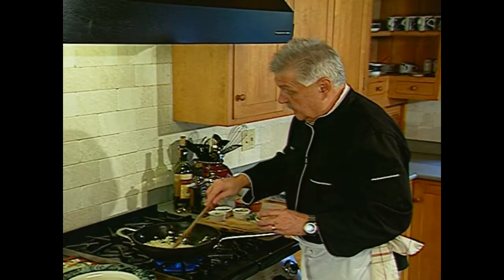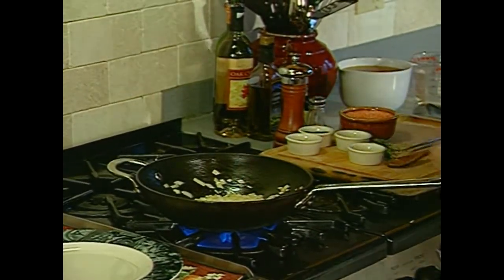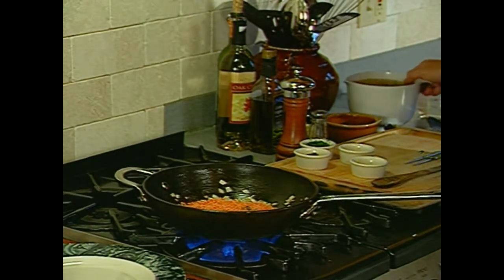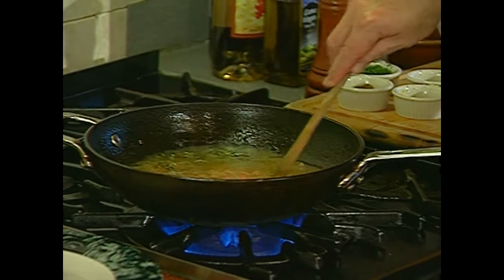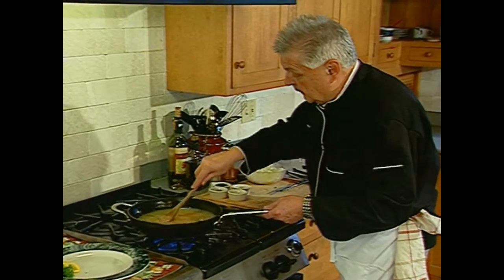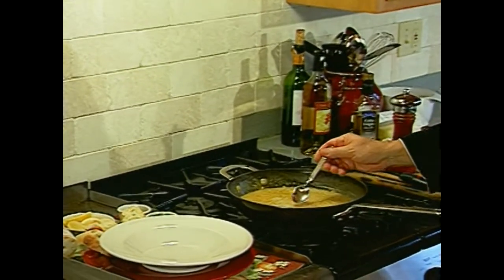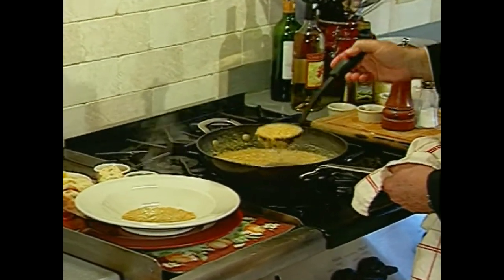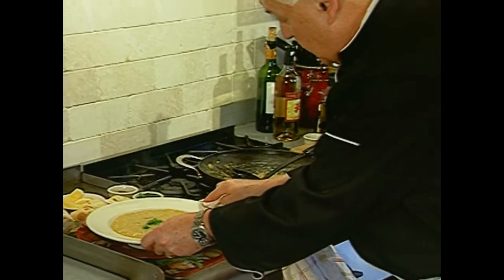Red Lentil Soup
Ingredients:
1 large onion, chopped
1 tbs Olive oil
4 garlic clothes, finely chopped
1 teaspoon ground cumin
1 Turkish or 1/2 California Bayleaf
1 sprig of fresh thyme
1 cup red lentils (7 oz) picked over and rinsed
3 1/2 cups reduced-sodium chicken broth
3 cups of water
2 tablespoons chopped flat-leaf parsley
Lemon wedges for accompaniment

Instructions:
Cooking onion in oil with 1/2 teaspoon salt in a medium heavy sauce pan over medium heat, stirring occasionally, until softened, about eight minutes.

And garlic, cumin, Bayleaf, and thyme and cook, stirring, one minute more. And lentils, broth, water and 1/2 teaspoon salt, and 1/2 to teaspoon pepper, and simmer, partially covered, stirring occasionally, until lentils are very soft and falling apart, about 30-45 minutes.

Discard Bayleaf and thyme sprig, then purée 2 cups of next year in blender and return the pan. Stir in parsley and season with salt.

797